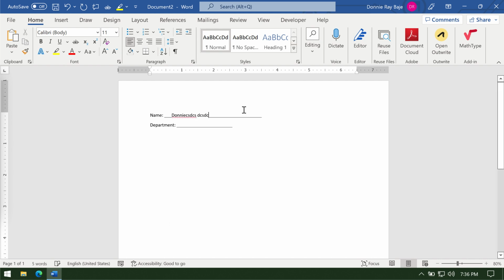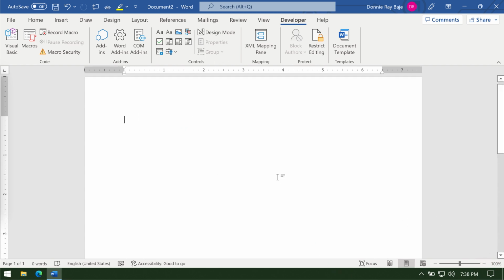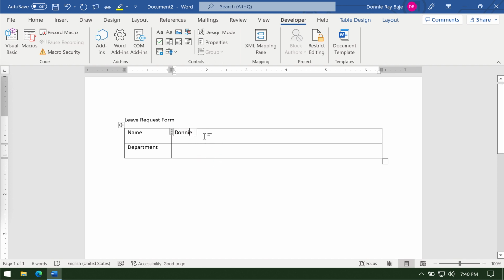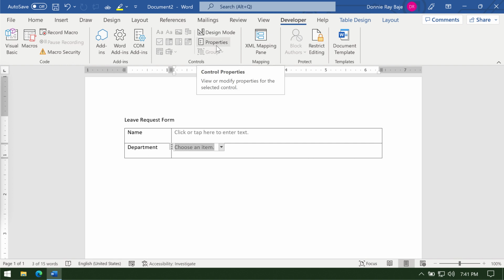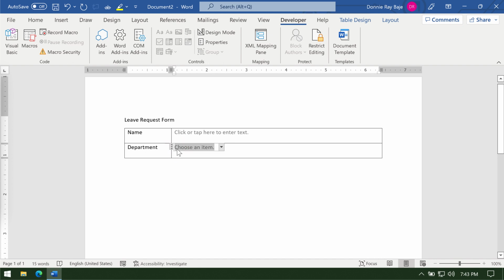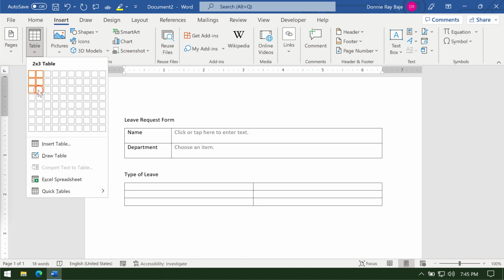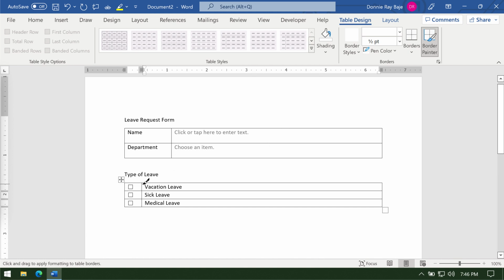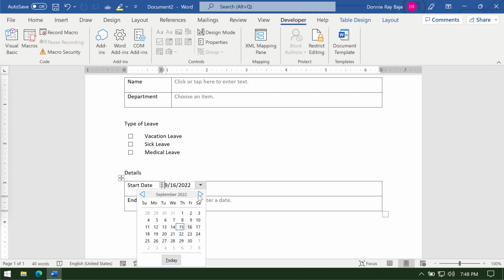Creating Interactive Forms in MS Word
Do you want to create interactive forms in Microsoft Word?  You can do that by adding form controls in MS Word so that the user can easily fill out information.  Form controls can either be a text box, checkbox, drop down, or a calendar date picker.